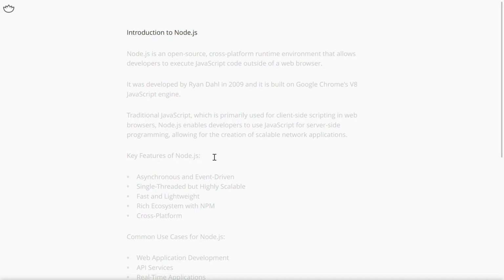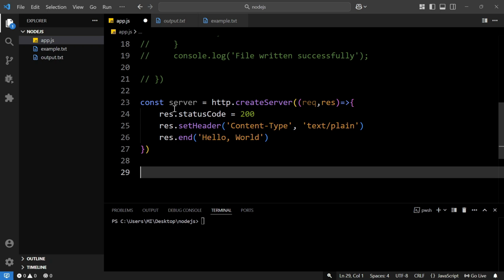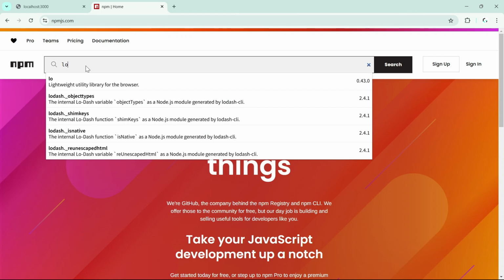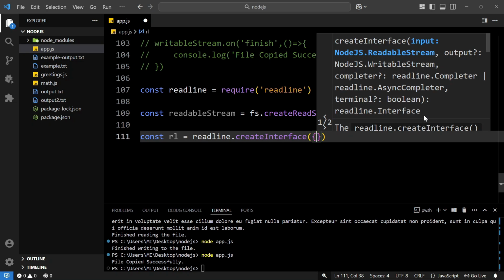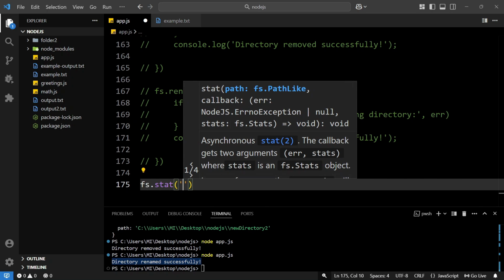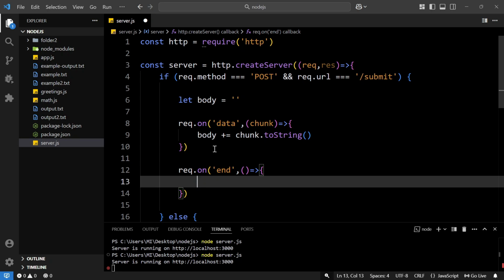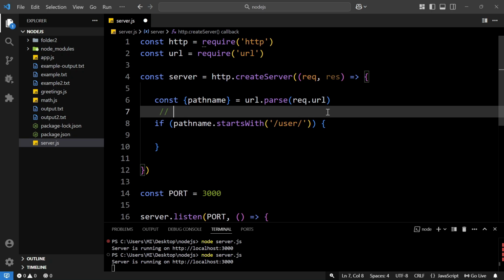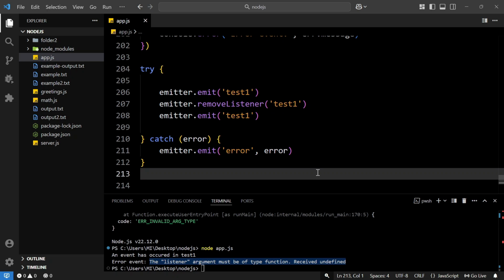Node JS Tutorial For Beginners 2025 | Node JS Backend Tutorials Step by Step With Example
Learn Node JS Step by step with examples and explanation. Node js tutorial for beginners | Node js complete course explained in a single video

In this tutorial we will learn Node js with simple examples. First we will learn what is node js and where it is used. Then we will learn to create a server using node js.

After creating node js server, we will learn how to handle GET, POST and other requests on the server. Then  we will understand about server routes, and how to create routes on node js server.

After that we will learn what is middleware in node js and how to create and use middlewares in node js application for backend development. After that we will learn about events in node js and how to register an event and handling error using events in node js.